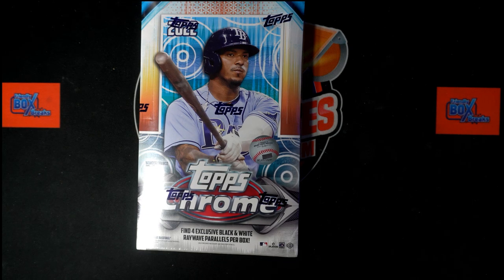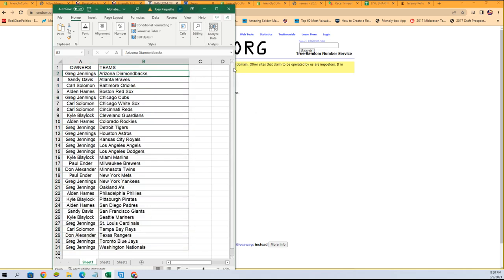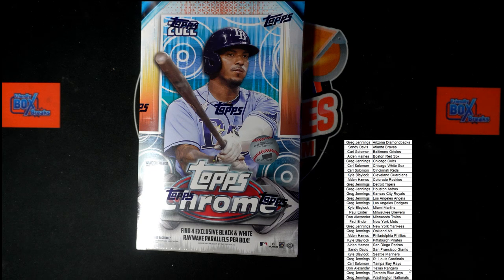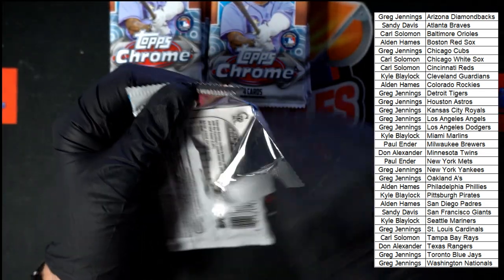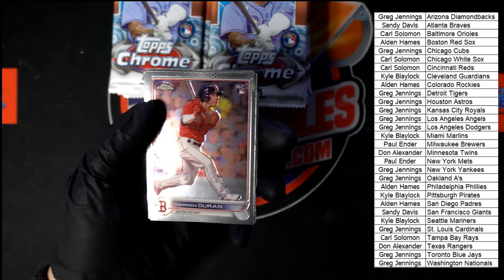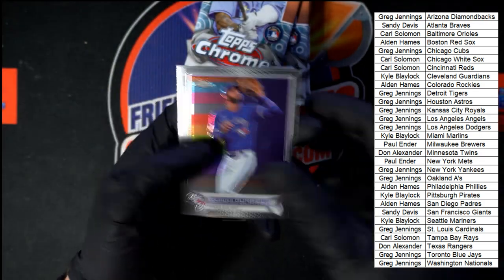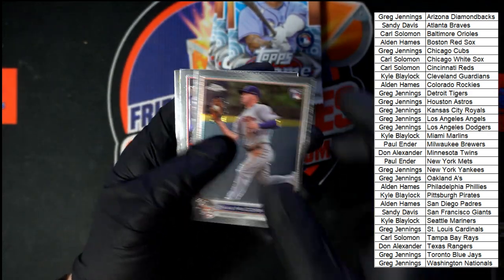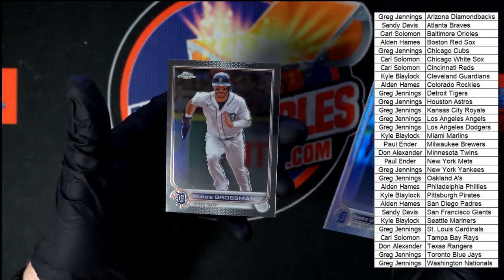2022 Topps Chrome Sonic Baseball ID 22SONICBB104